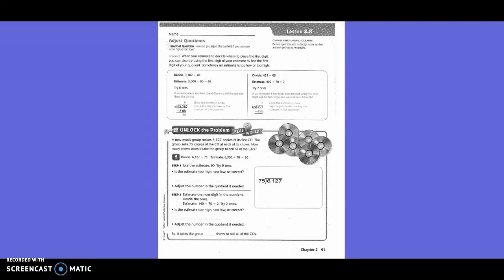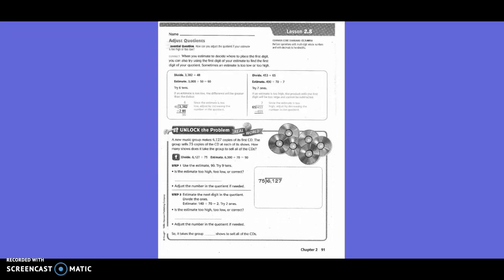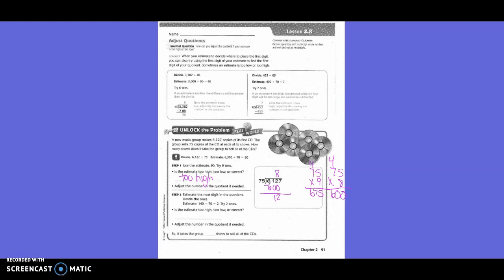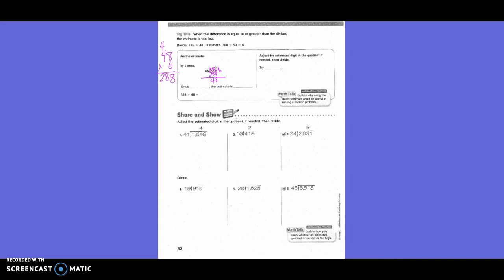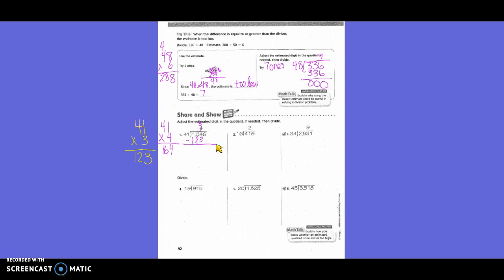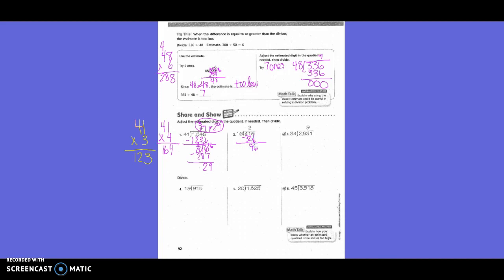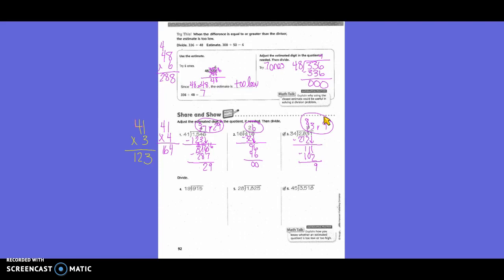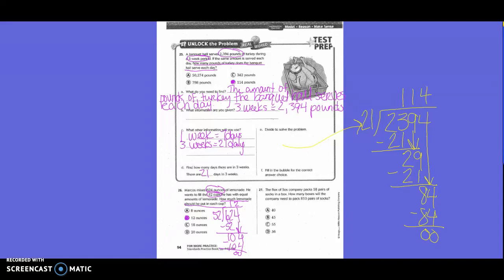Lesson 2.8: Adjust Quotients (5th)